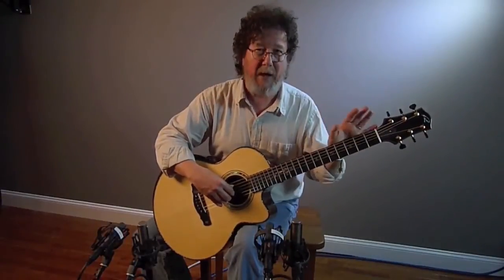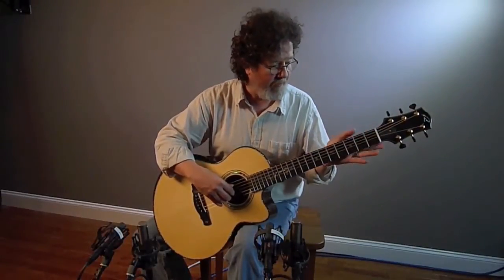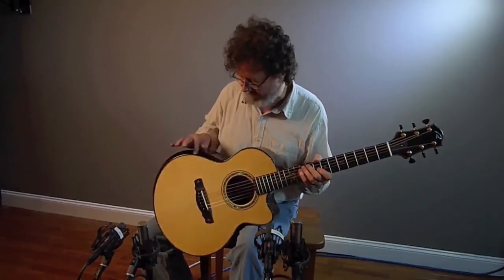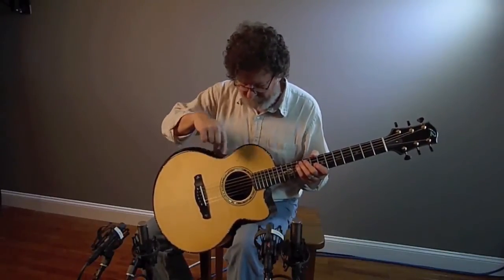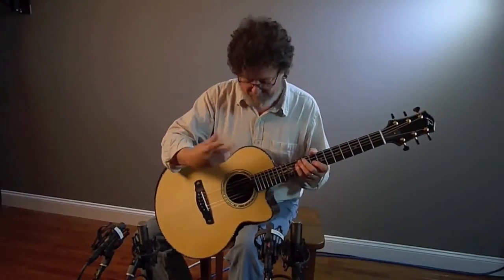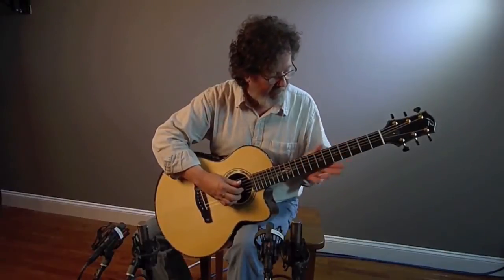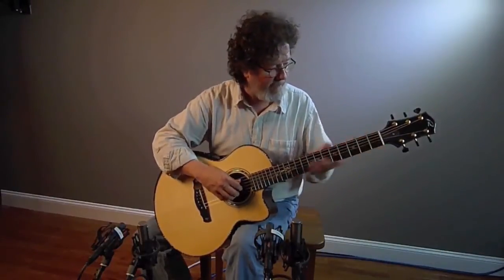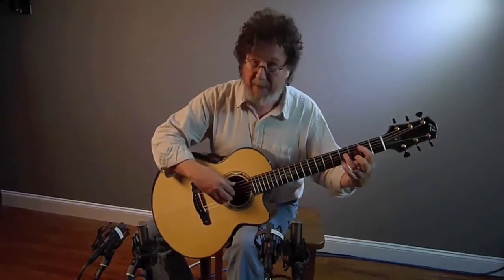2011 Ryan Nightingale Grand Soloist Cocobolo/Engelmann at Dream Guitars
This guitar has a dark tone that is rich and complex like a good wine or chocolate. The neck is perfect and the workmanship is top notch as always. I always love getting one of Kevin Ryan's guitars into the shop -- his commitment to tone and performance is incredibly consistent from one guitar to the next, and this one is no exception. I love the low end response of this guitar, and the warmth of Engelmann Spruce makes for a very open, balanced tone. This guitar excels in dropped tunings such as DADGAD, and fingerstyle players will love the feel of the neck and the 25.7"" scale length.